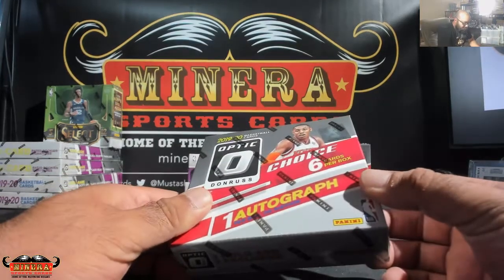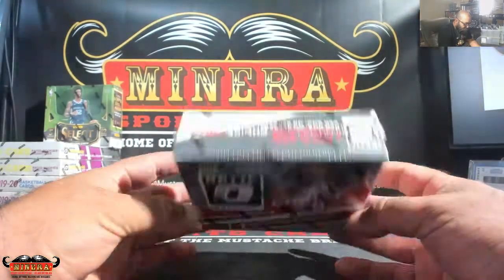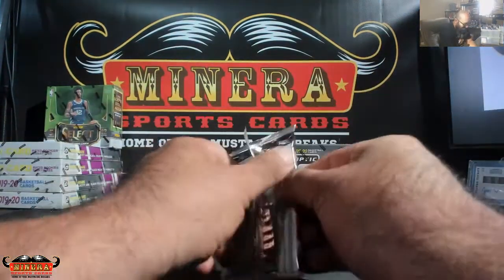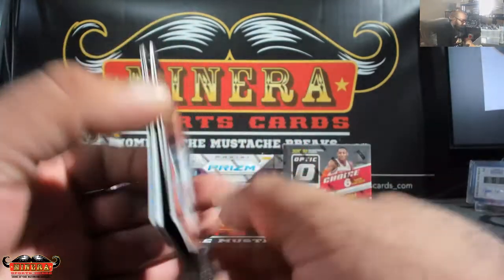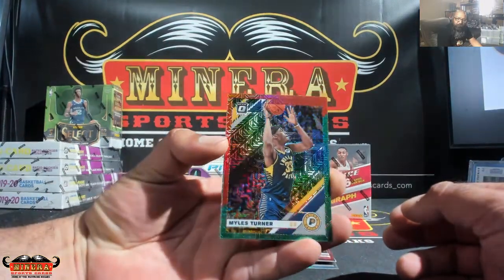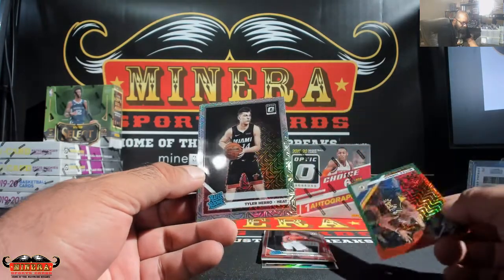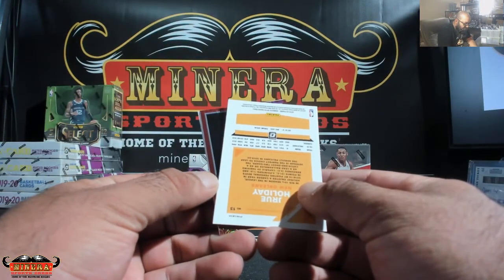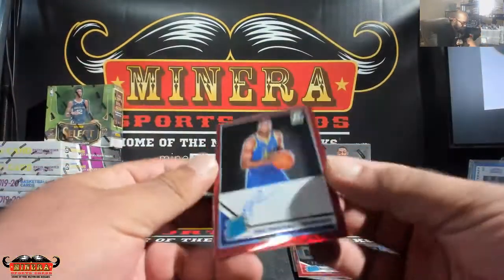tsdst5~2019-20 Panini Donruss Optic Choice Basketball Hobby Box Break